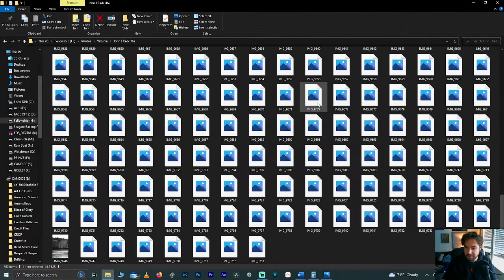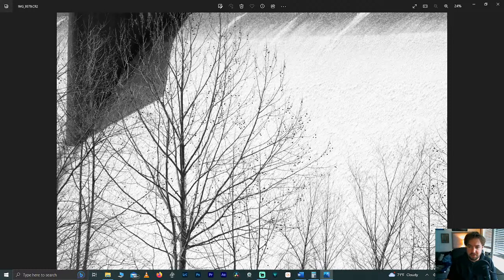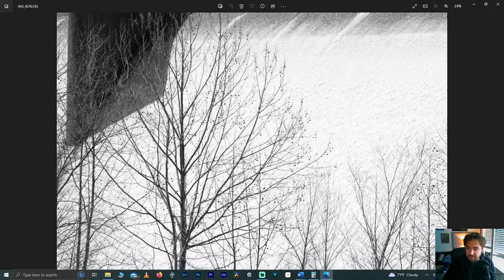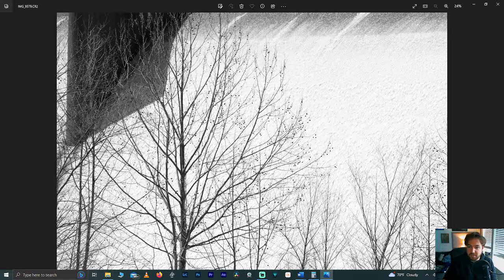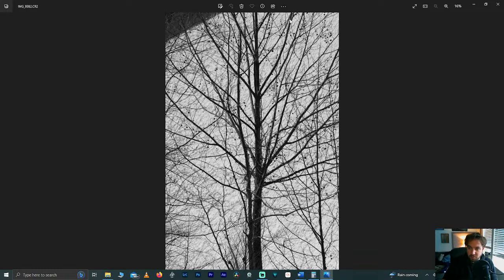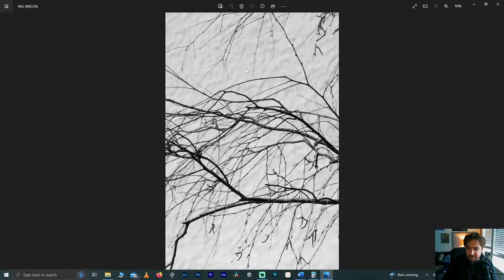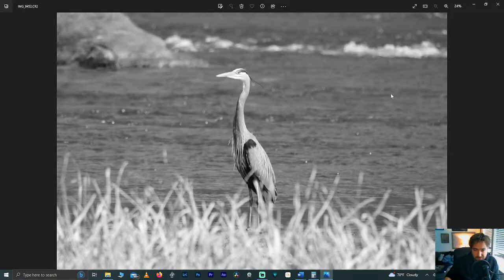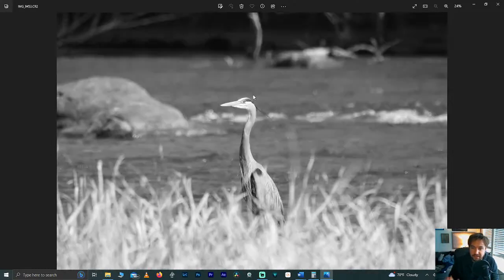EDIT STREAM - Adobe Lightroom - Photo Sorting & Choices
Today, we're doing the stream I've been threatening to do for a long time!